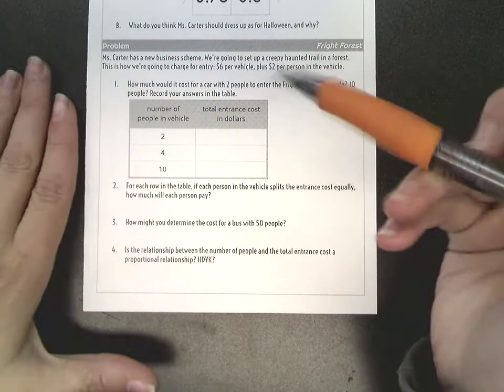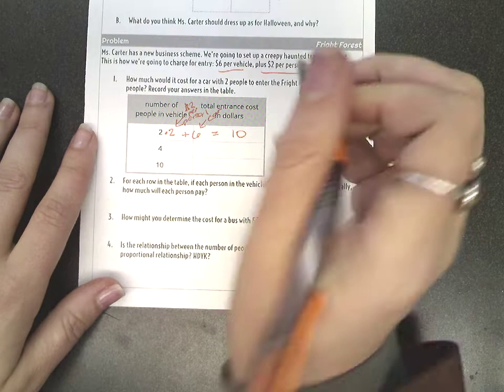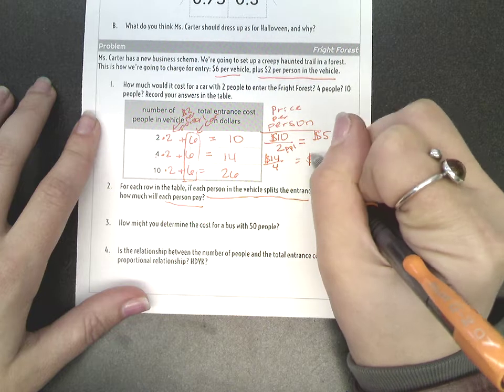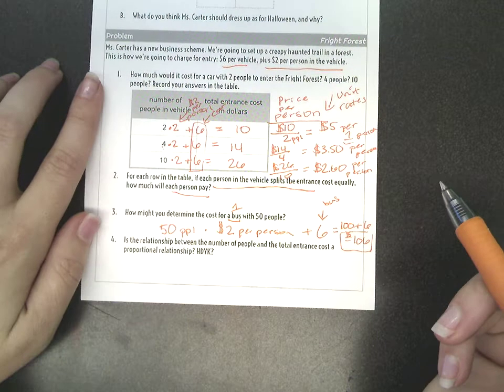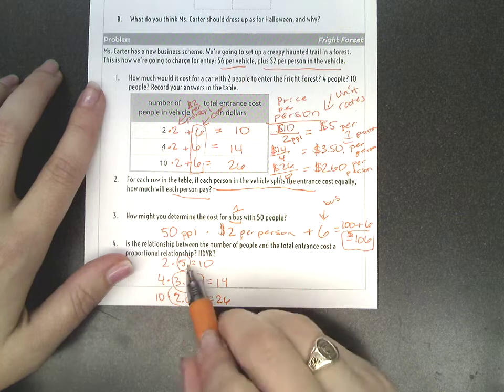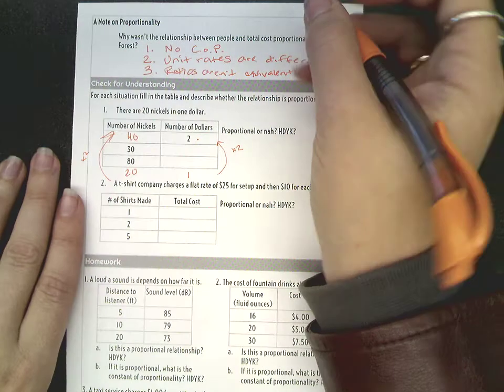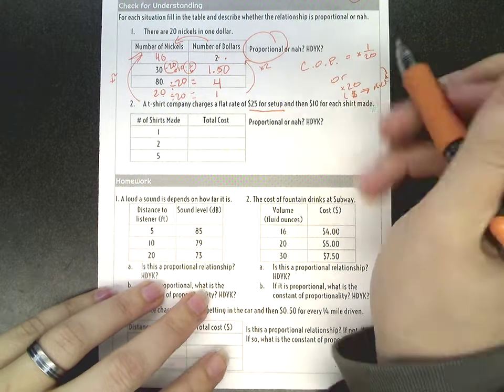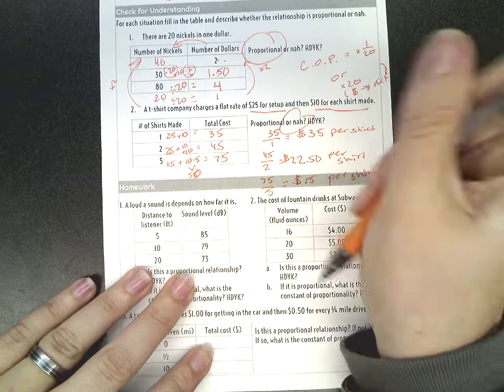Week 11 Monday (10/30/17): Proportional or Nah?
How can you determine if a relationship is proportional or not?